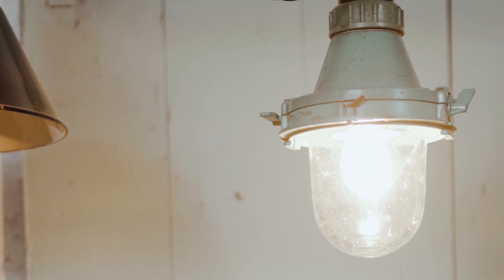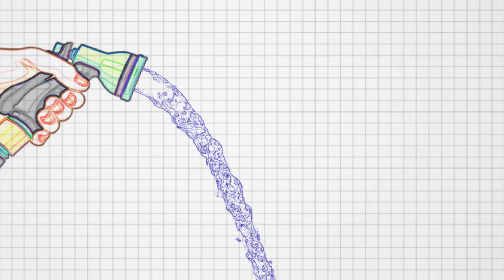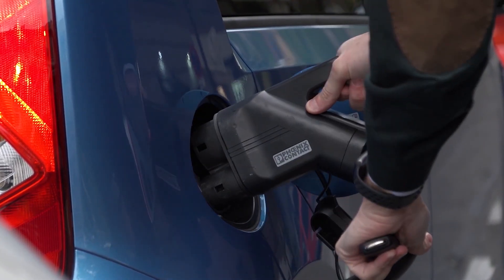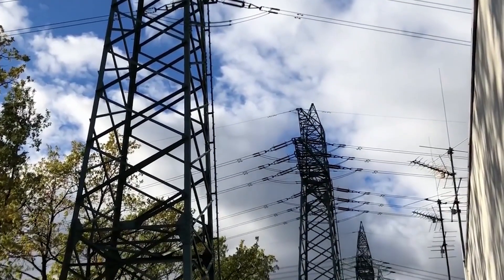K for kW and kWh Explained! | ABC...EV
How much does one letter difference change? A lot if we talk about EVs. kW and kWh: today Martyn Lee explains the meaning of both. So you won't get confused when you buy your first electric car!